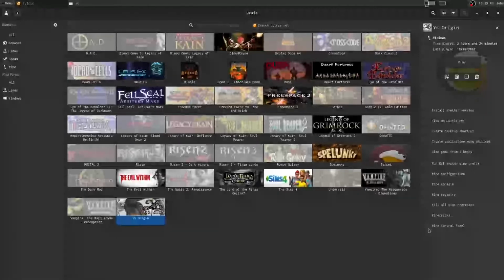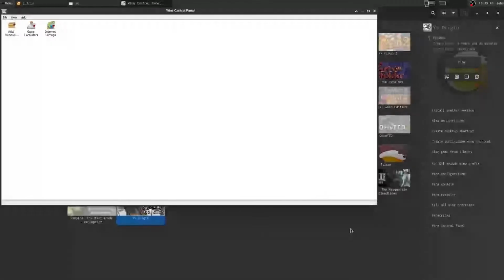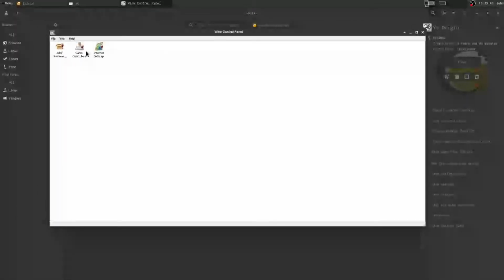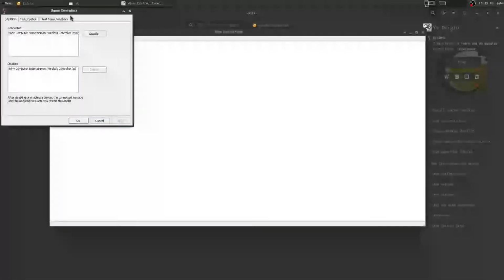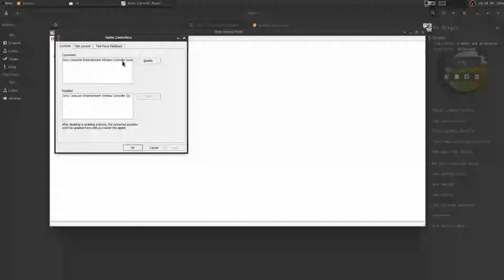How to make controllers work with Lutris | Terminal Goblin Games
How to make sure Wine sees your controller in Lutris!